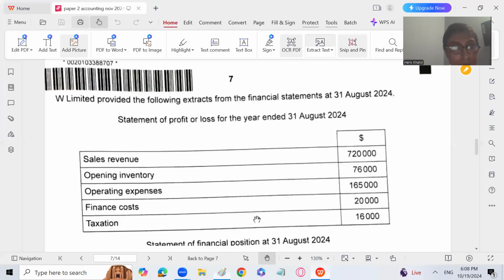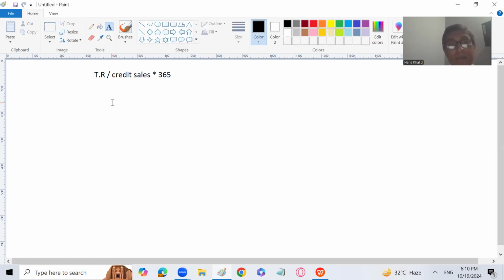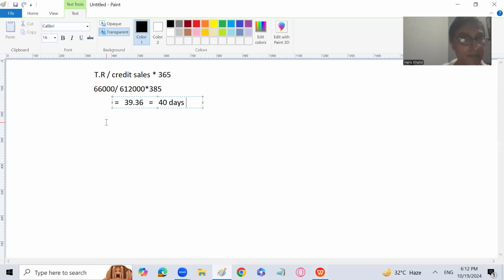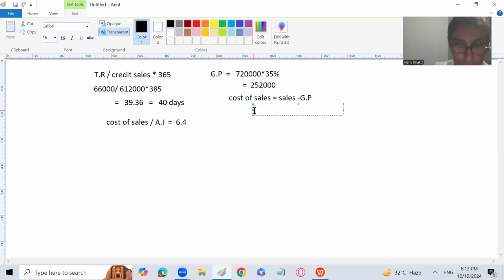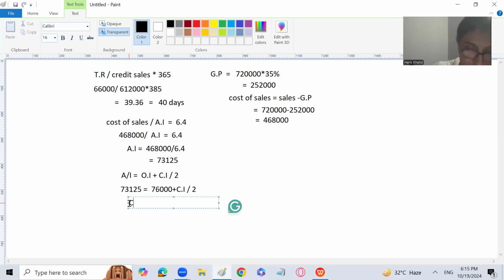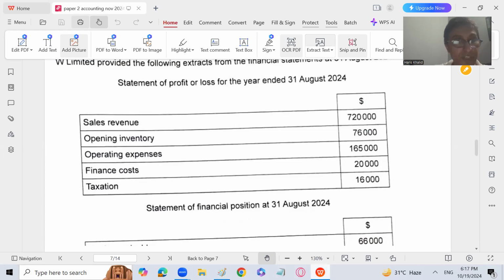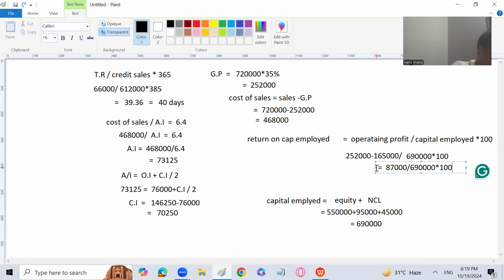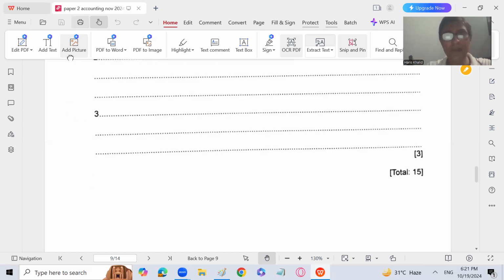A- Level- Accounting- ON- 2024- 22- Q2 ratios